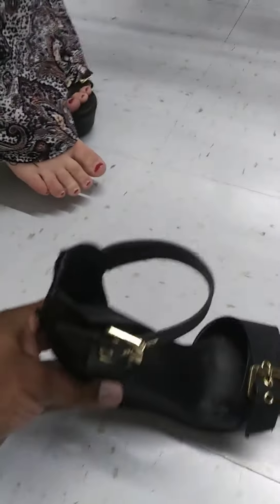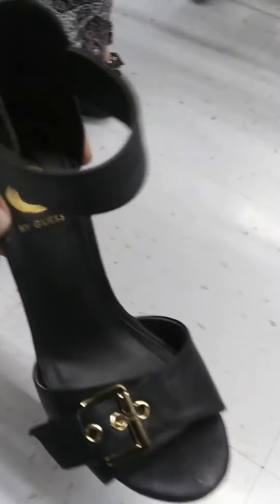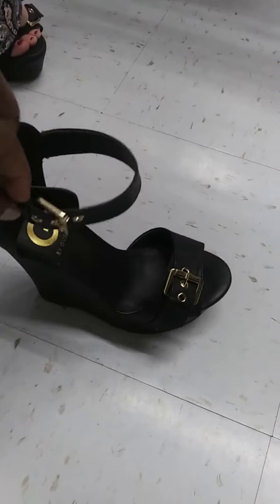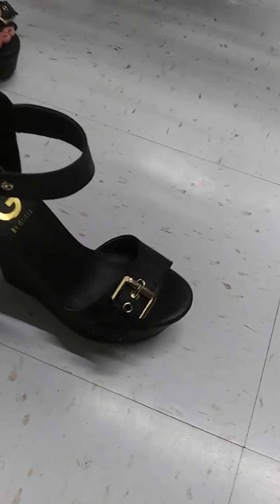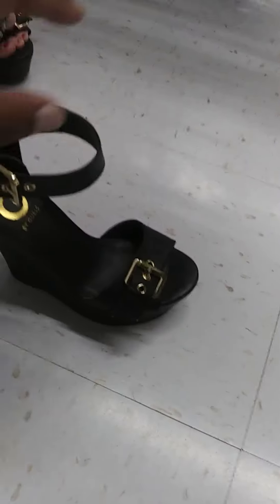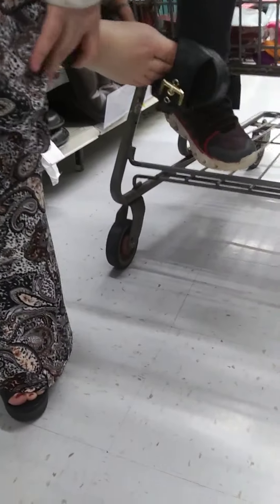girl takes off her high heel wedges!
Azone